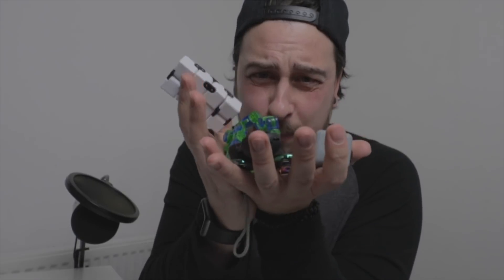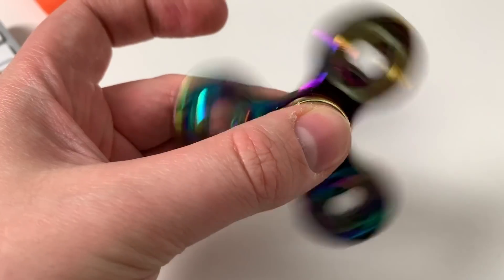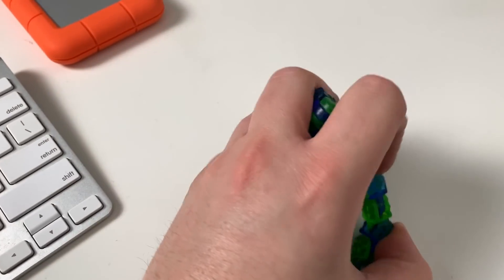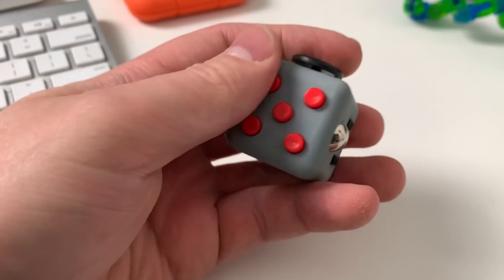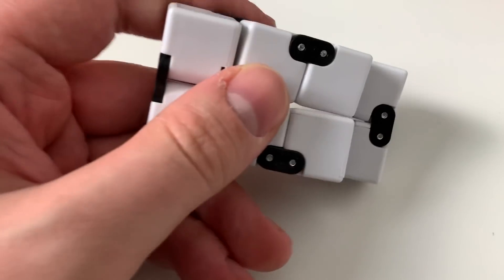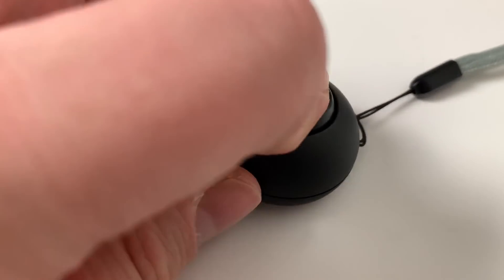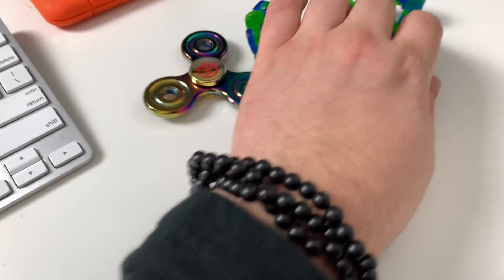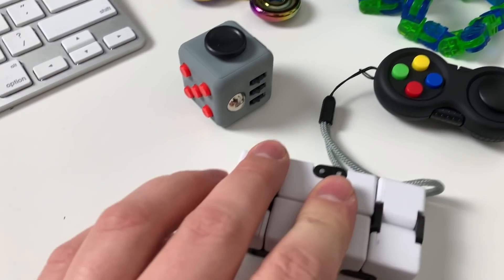Fidget Gadgets For ADHD (Which one do YOU NEED?)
Fidget Gadgets For ADHD: Which fidget spinner is best for you? Find out in this video!

AUTISM ESSENTIAL MUST HAVE LINKS

→ Elastic Shoe Laces
→ Weighted Blanket
→ Autism: A Practical Guide for Parents

ABOUT THIS VIDEO:

ABOUT ME:
Helping people understand Autism from a person with Autism’s perspective.

Hey from the Aspie World and a big welcome into my life! I am a Dan from the UK and I have Aspergers Syndrome or ASD which is a form of Autism, often referred to as High Functioning Autism or Autism Spectrum Disorder.

I also have help videos for helping people get a diagnosis of Autism or Aspergers Syndrome, and also some advise and help for anyone who is friends, partners or loved ones who suffer from Autism or Aspergers Syndrome and just about anyone on the Autism Spectrum.